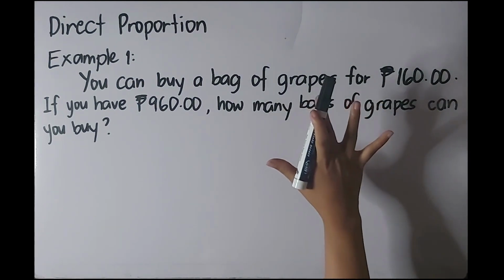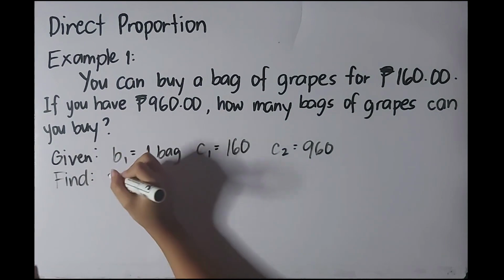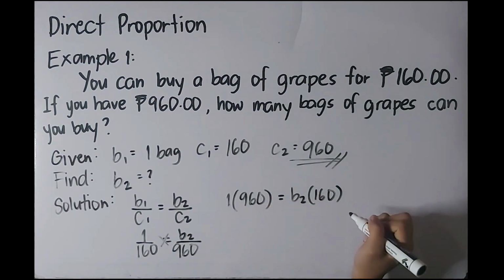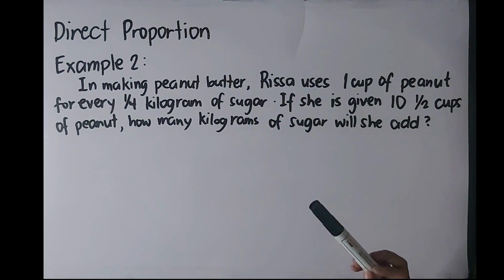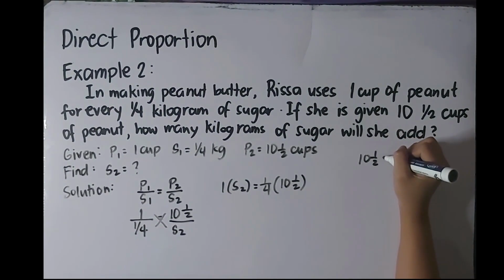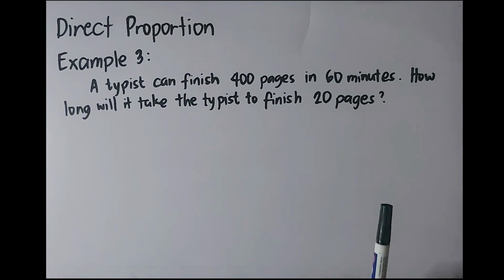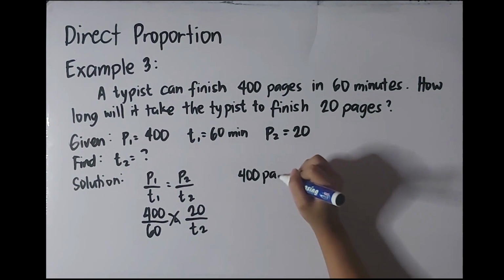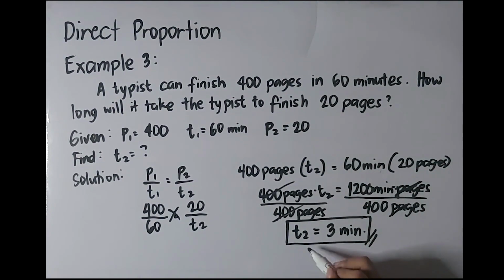Lesson 4 | SOLVING PROBLEMS INVOLVING DIRECT, INVERSE AND PARTITIVE PROPORTION - Part 1/3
This video lesson will helps the learner solves problems involving direct, inverse, and partitive proportion.